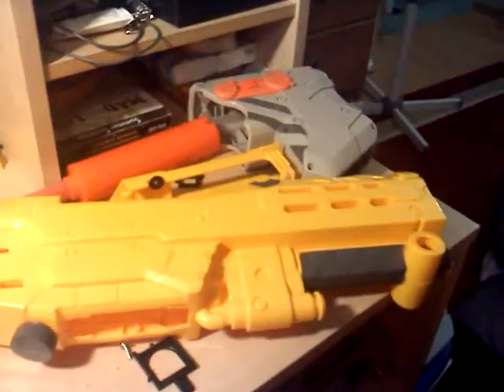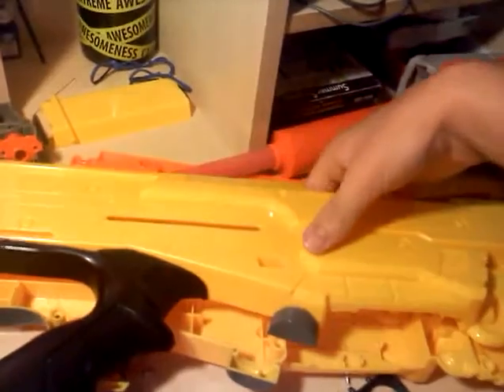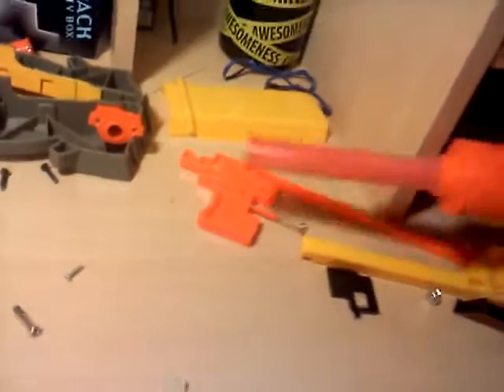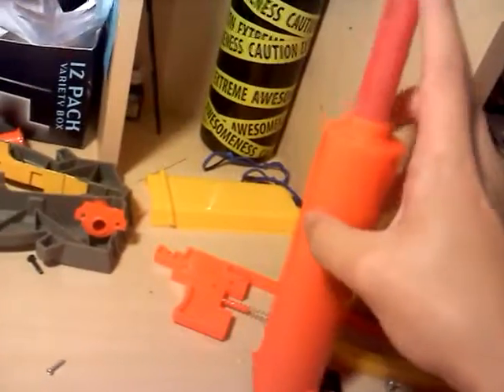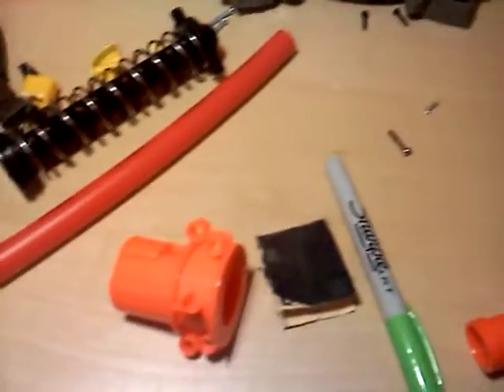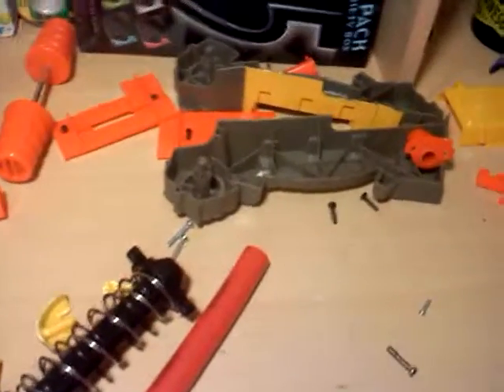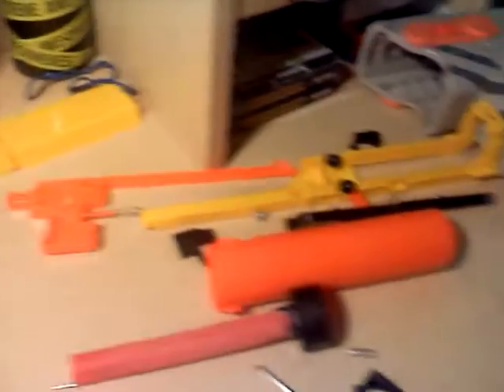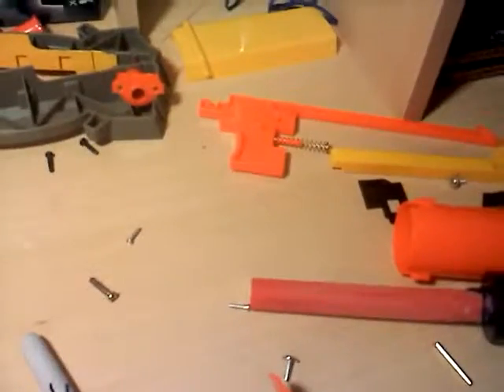Progress on the singled Nerf Longshot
I'm getting there. Only 2 days till the war.